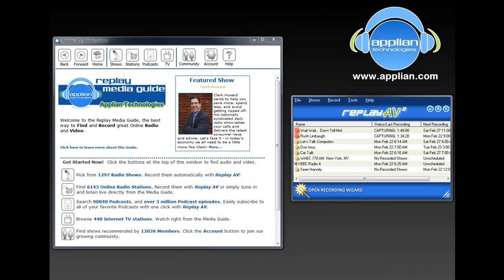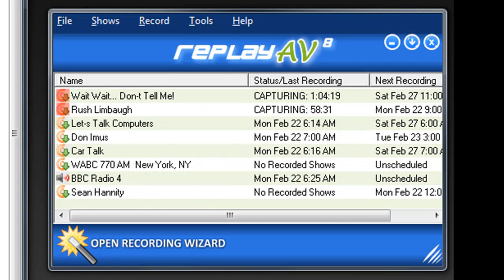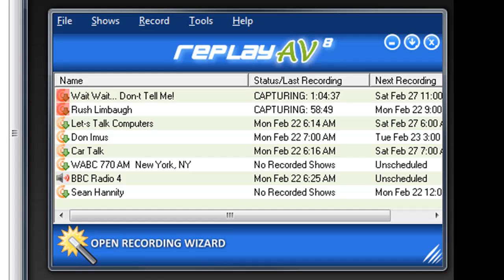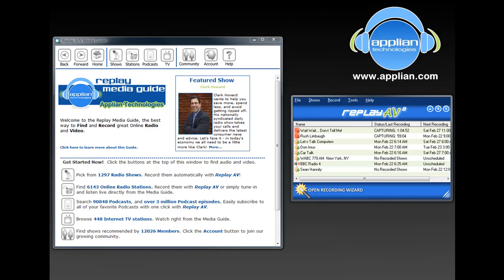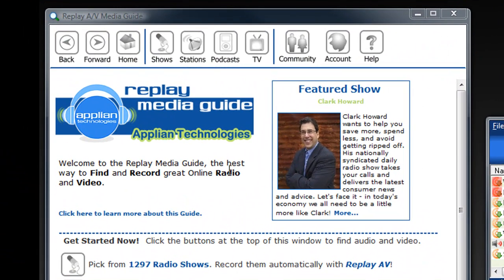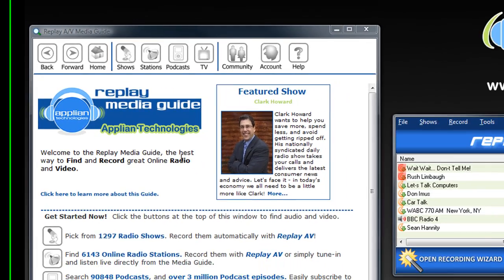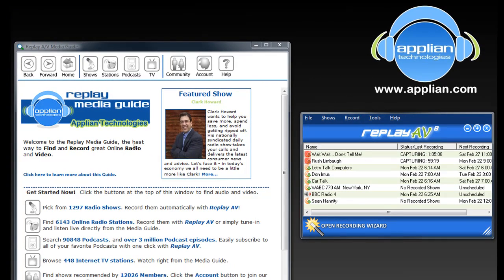Introduction to Replay AV: How to Automatically Record/Download Streaming Radio shows/stations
Replay AV can automatically Record and Convert all your favorite streaming radio stations and shows.  Never miss your favorite radio shows again.